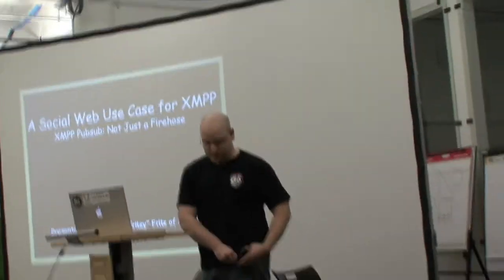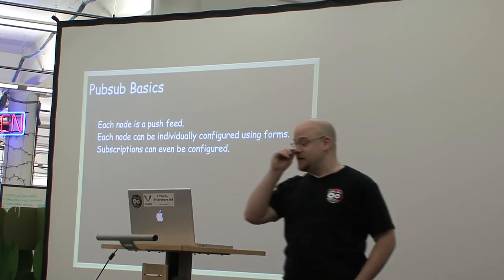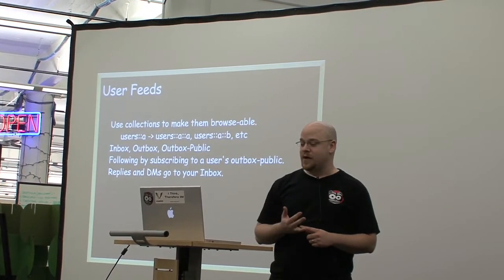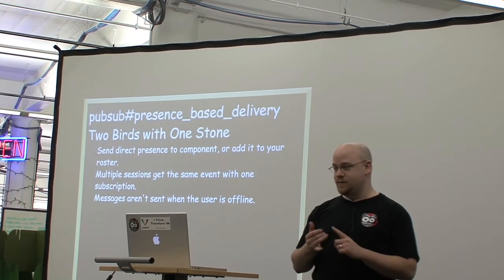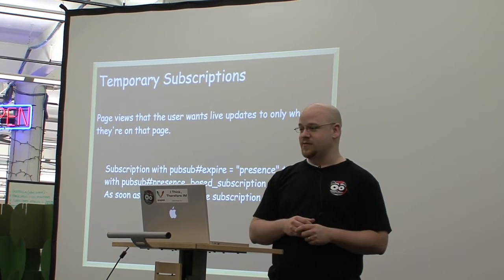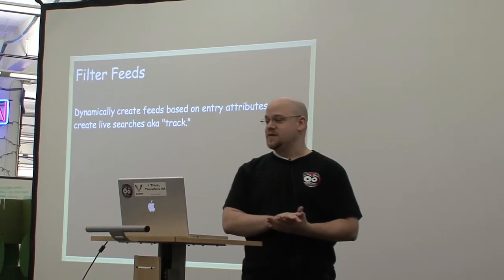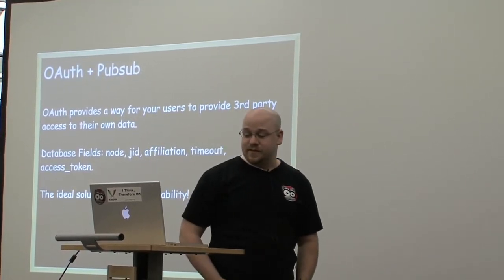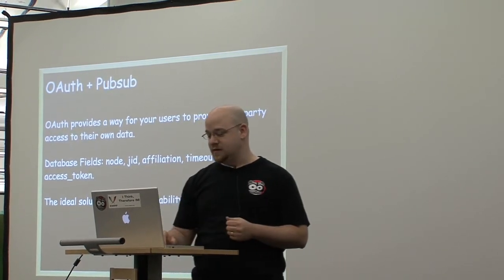XMPP with Nathan Fritz